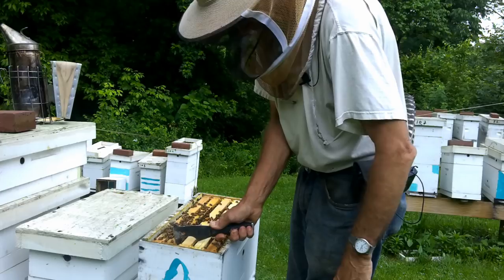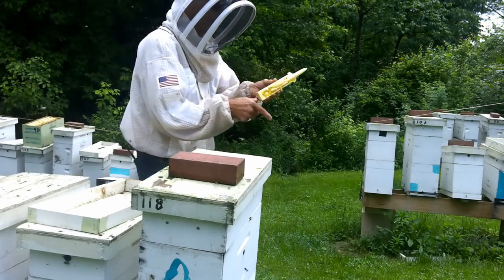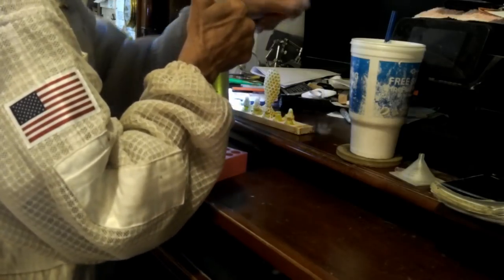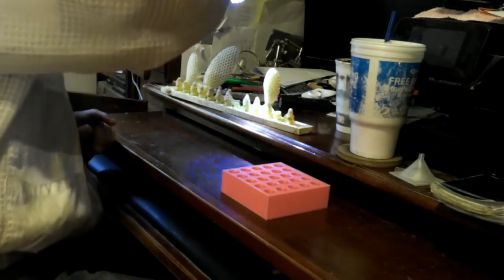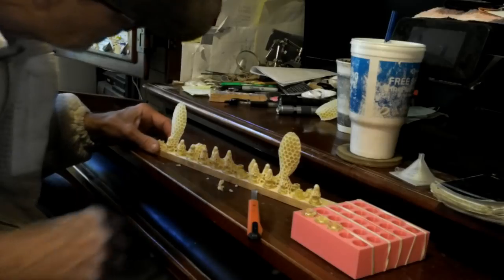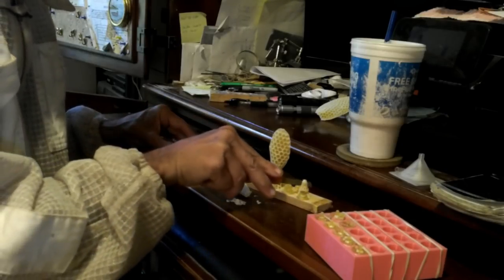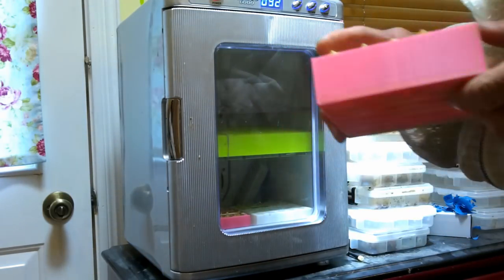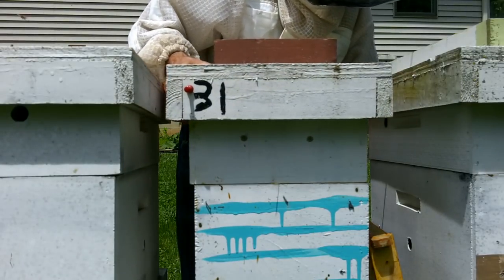Cells After Graft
What to do with you cells after you pull them from the starter finisher.